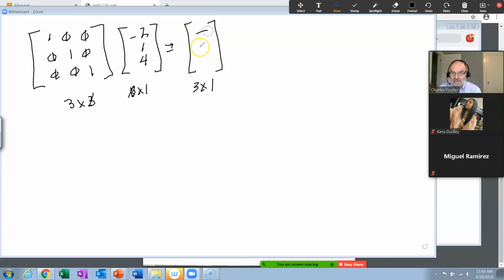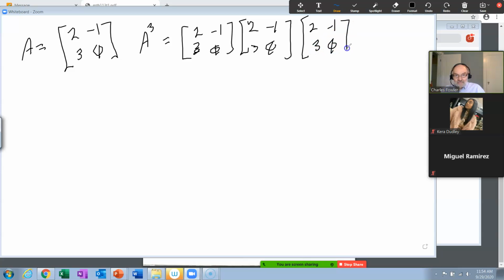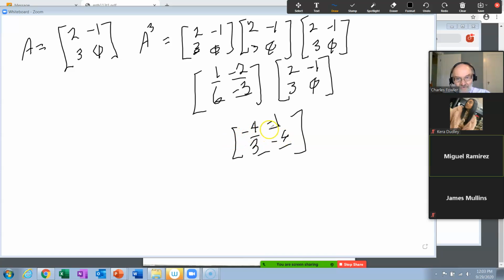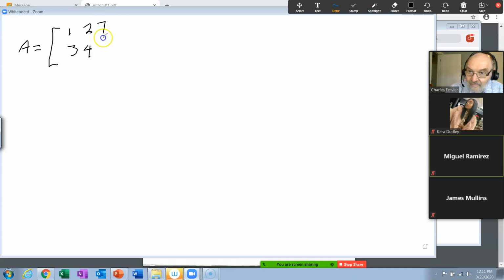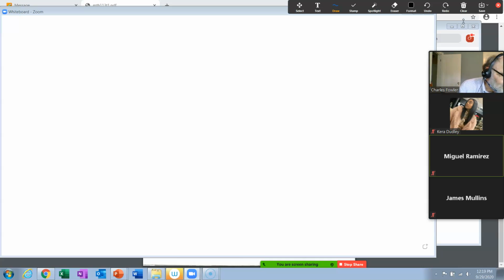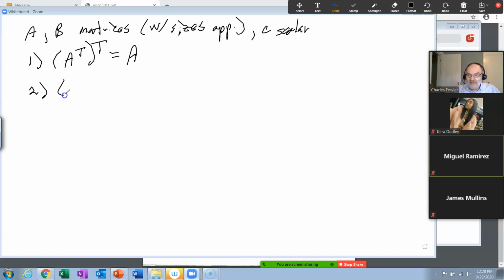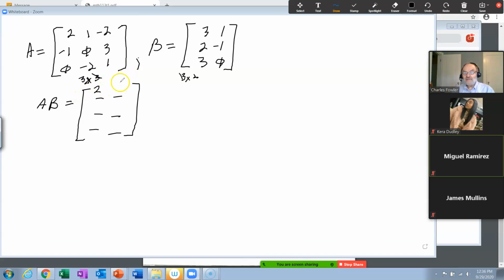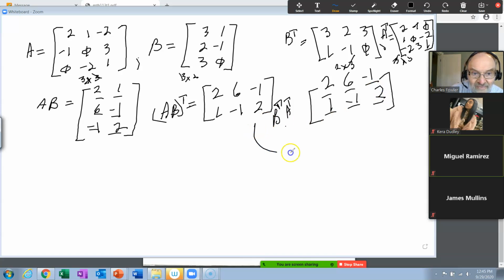MTH237 Section 2.2